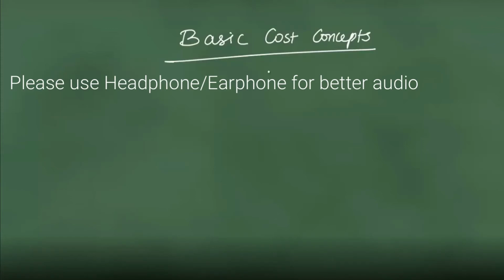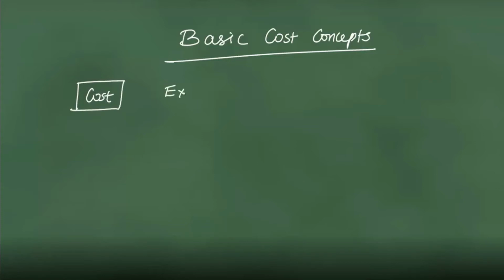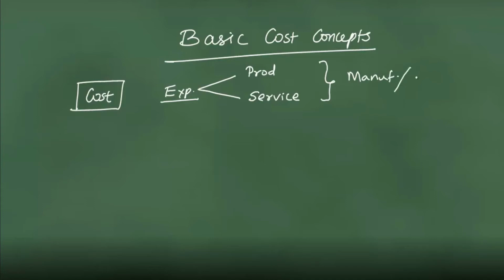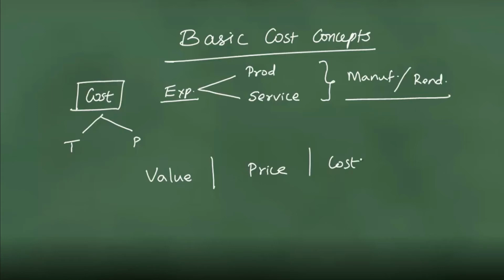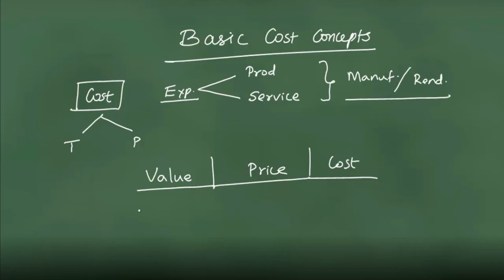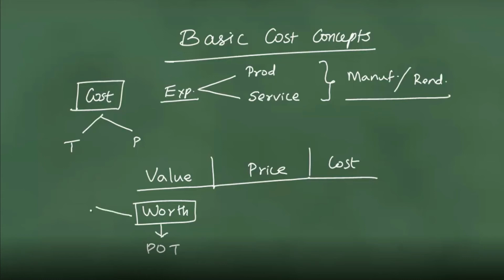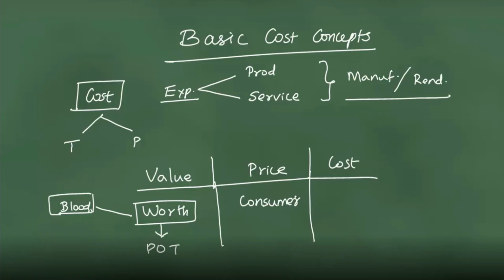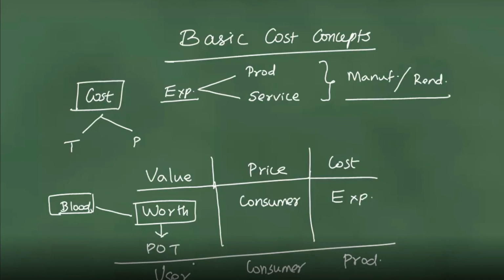Lecture~1-Basic Cost Concepts